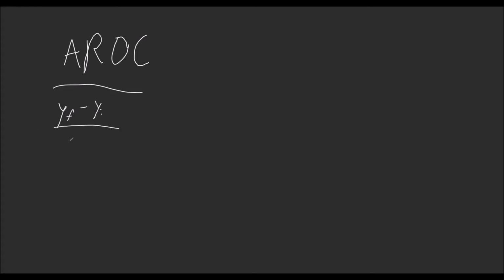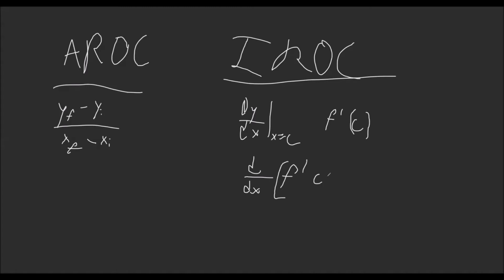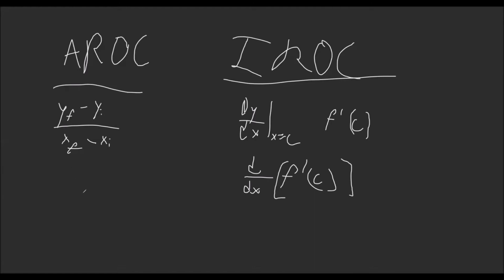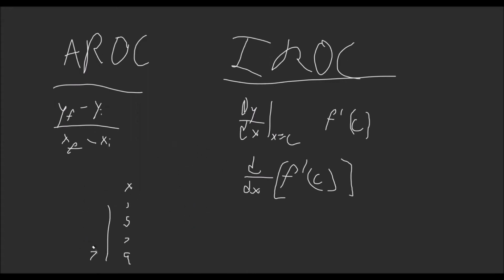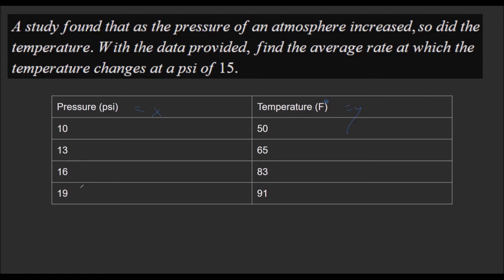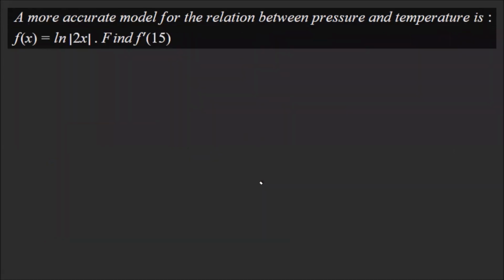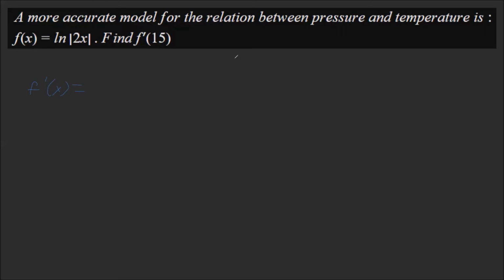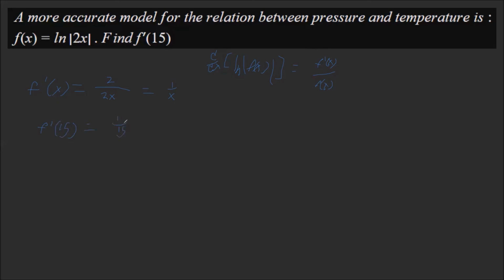IROC and AROC: Explanation and Examples | Sam's Calculus Tutorials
Today we'll be going over AROC vs IROC, the average rate of a curve over an interval and the instantaneous rate of change at a certain point.

0:00 - Intro
0:26 - Background Info
4:40 - Practice Problem 1
7:10 - Practice Problem 2